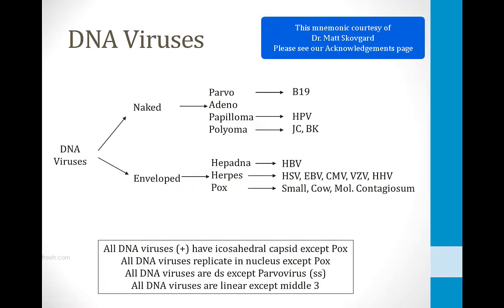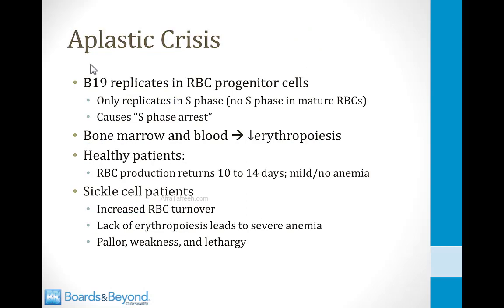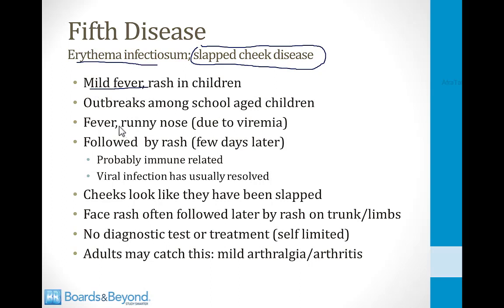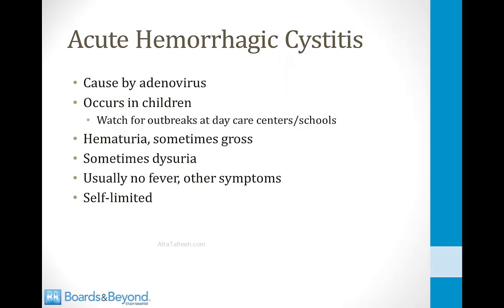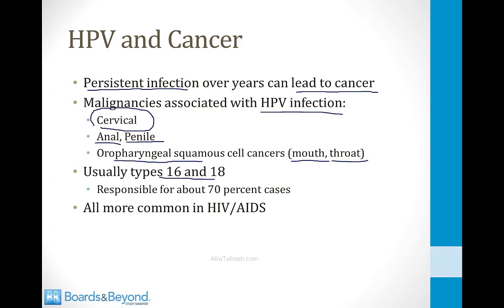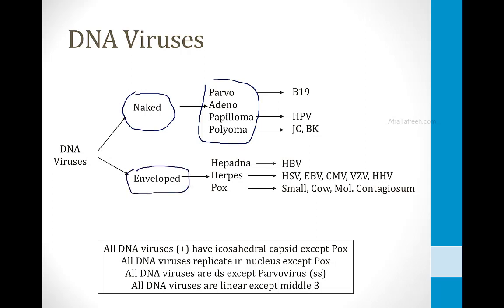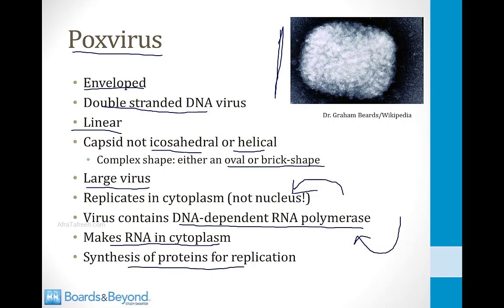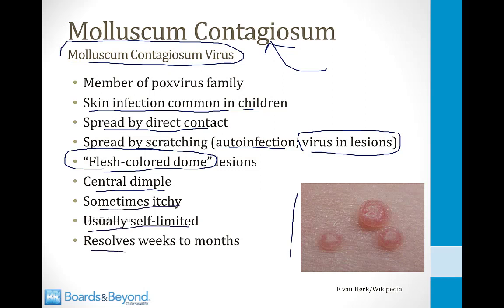Viruses -2 DNA viruses